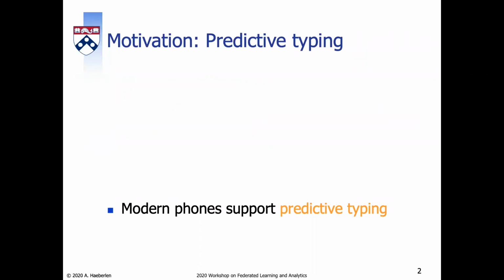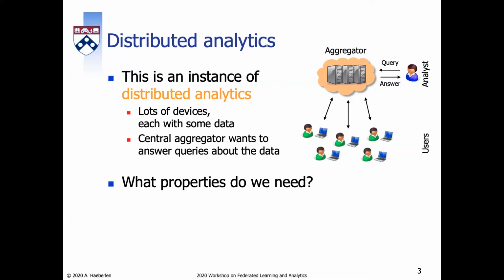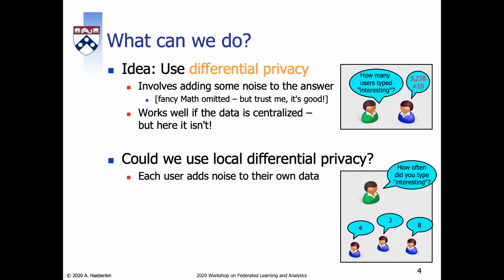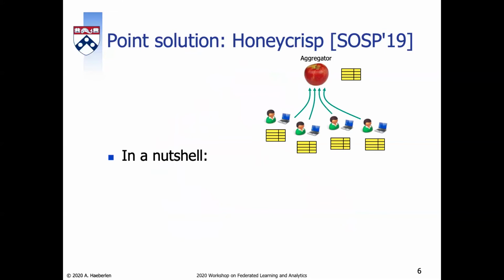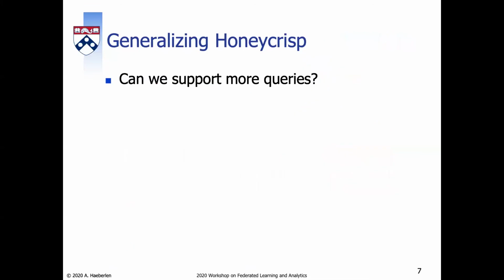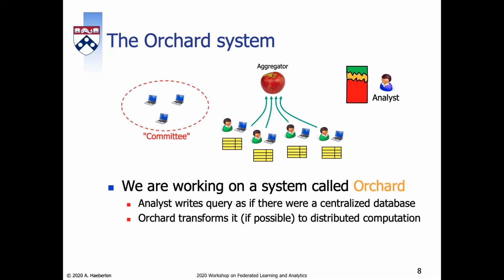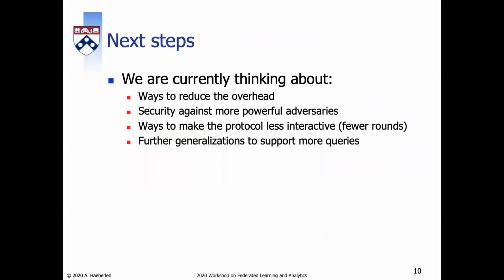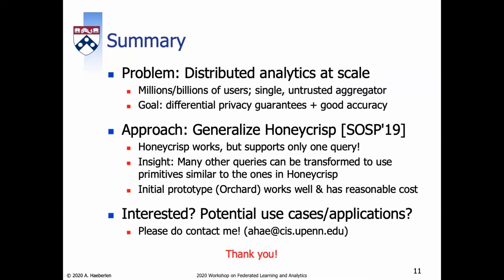Orchard: Differentially Private Analytics at Scale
A Google TechTalk, 2020/7/30, presented by Andreas Haeberlen, University of Pennsylvania
ABSTRACT: In this talk, I describe some of our early work on Orchard, a system for massive-scale federated analytics with strong privacy guarantees.